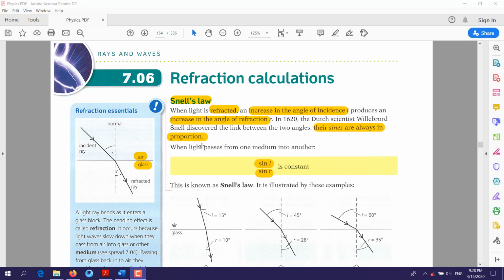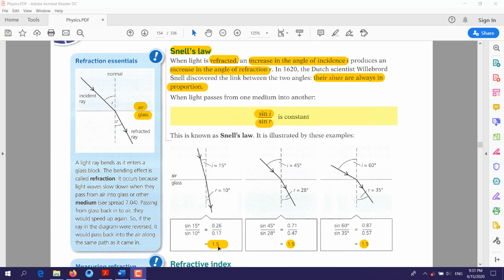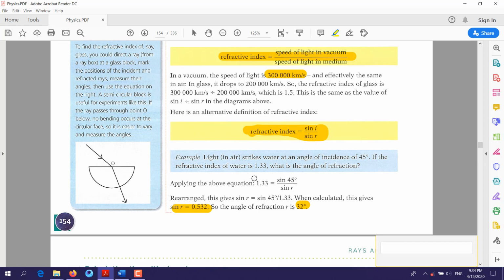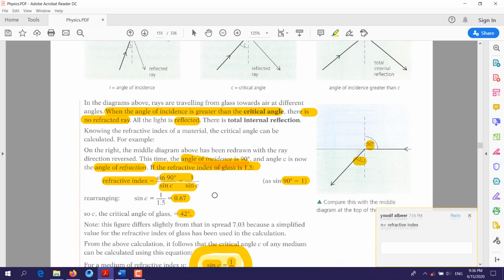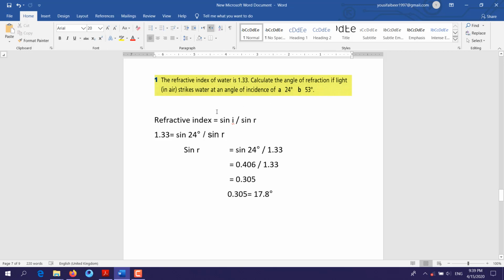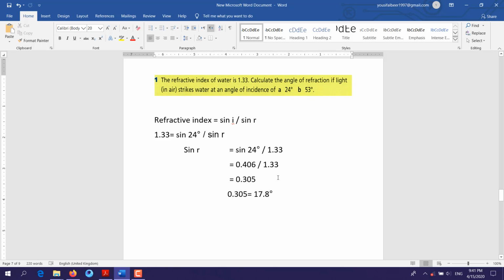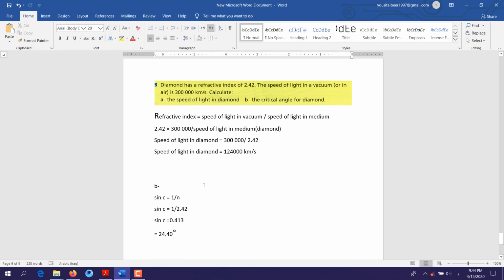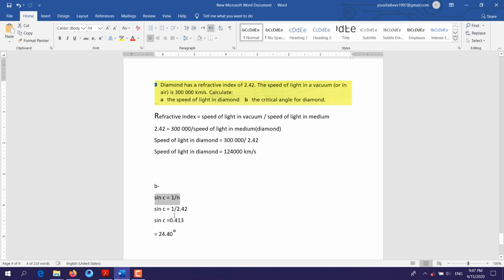7.06 Refraction calculation. Physics grade10 IGCSE